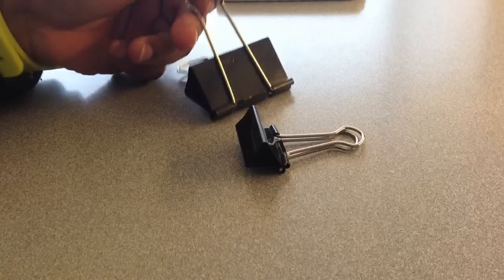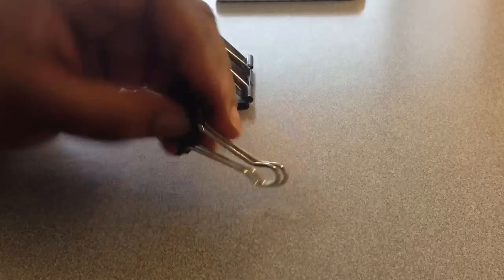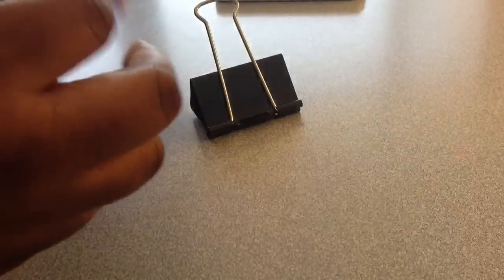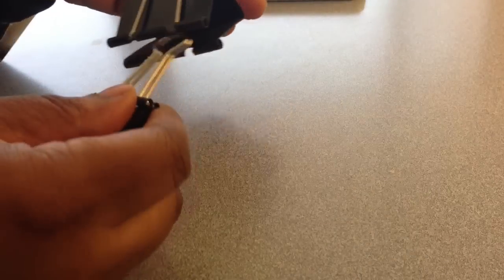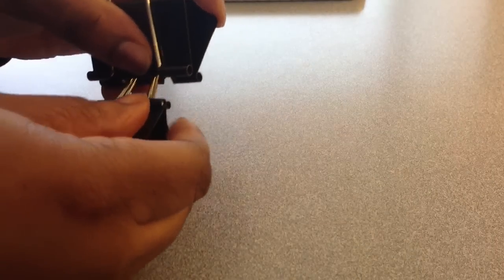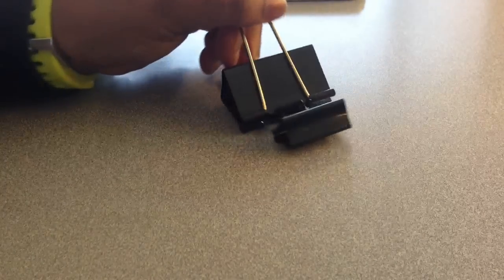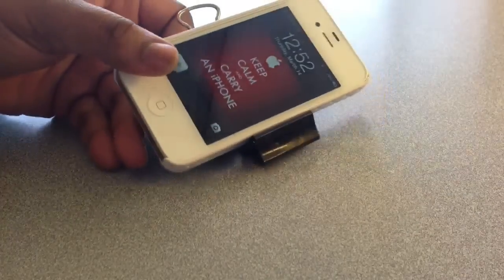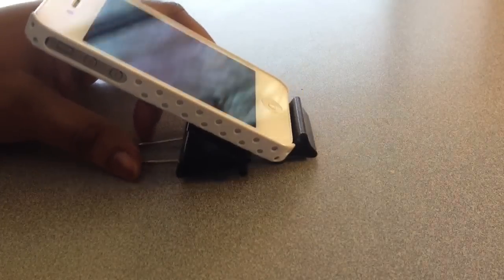DIY:Phone Stand!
In this video I show you how to make a phone stand out of binder clips.